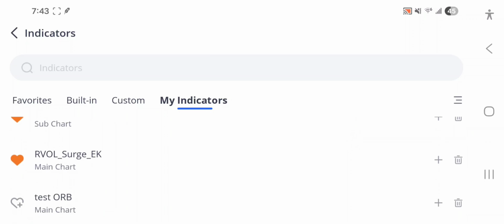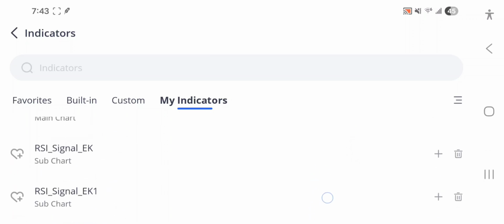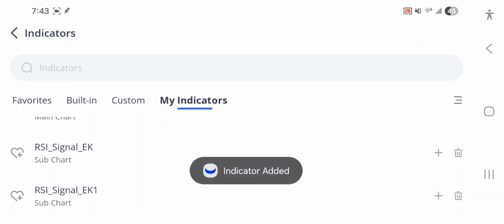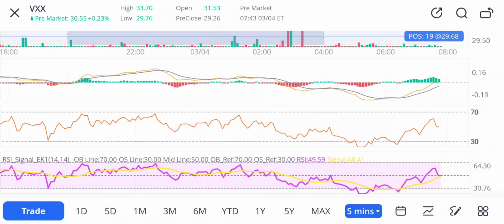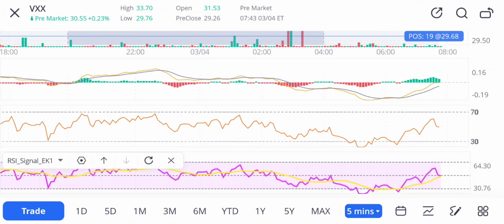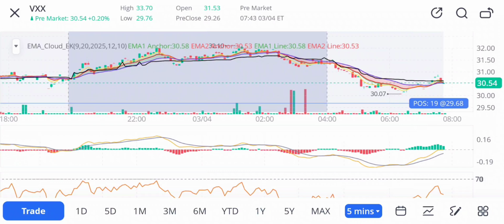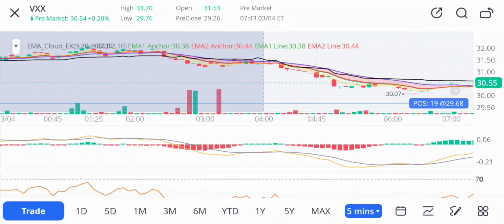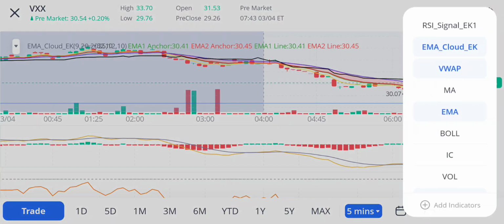Webull Mobile App - Custom Indicators Installation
Istallation and use of Webull Custom Indicators on the mobile app. The custom indicatos are meant to give aesge to identify trends easily and make technical analysis easier.